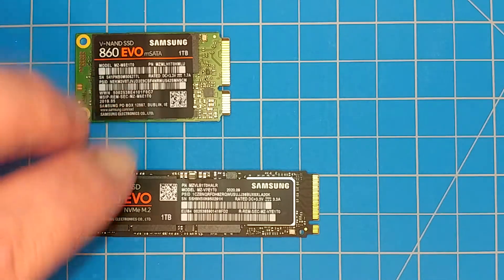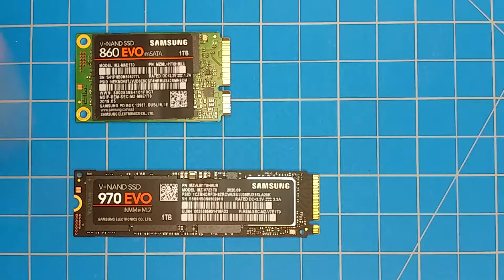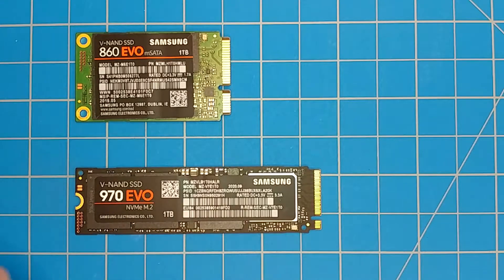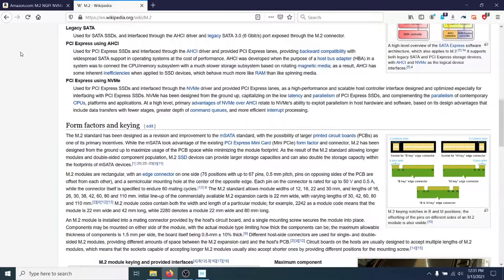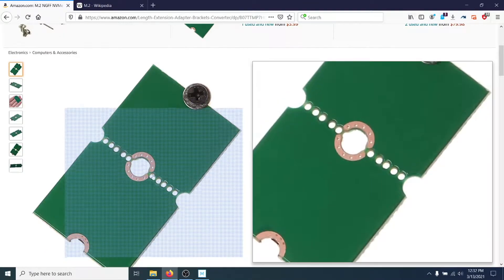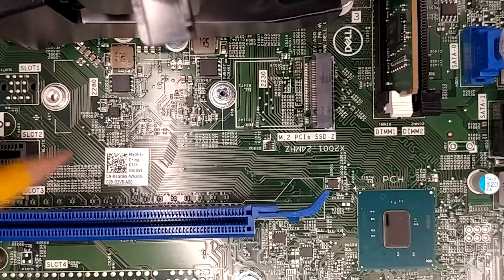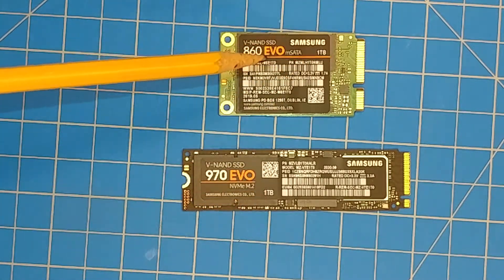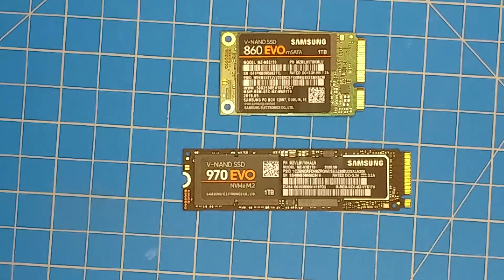mSATA vs M.2 SSDs: What's the difference?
In this installment of Ask Max, I address a question I've gotten a few times: What's the difference between mSATA and M.2? The short answer is that they're difference sizes and difference standards.